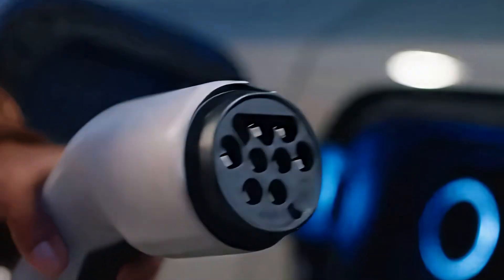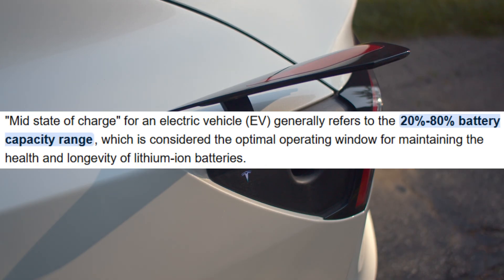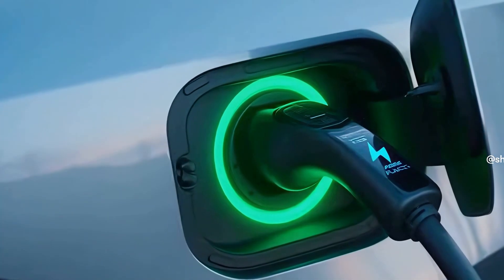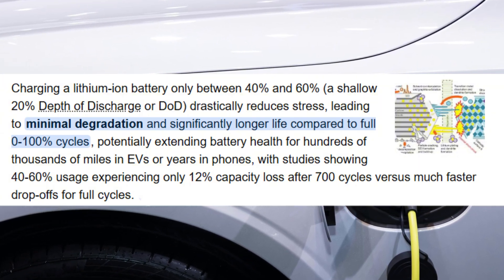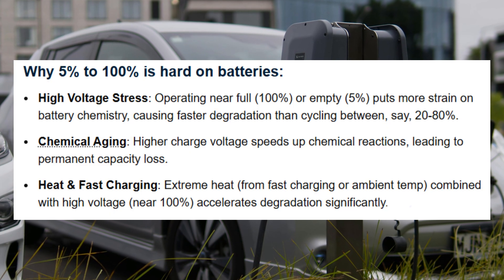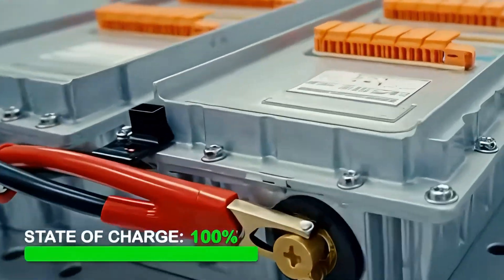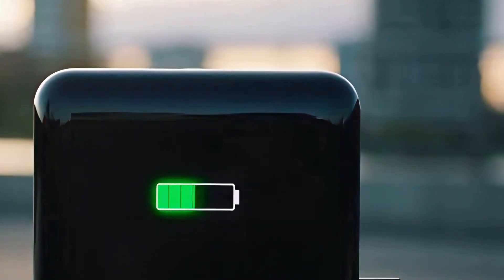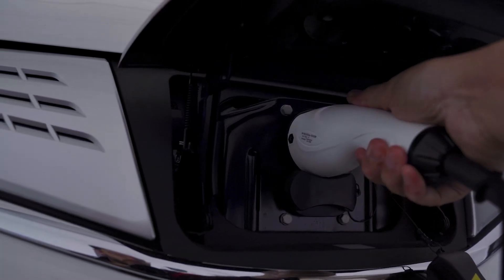Optimizing Your EV's Charge Cycle: Mid-SOC Sweet Spot Uncovered!!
Most EV owners are charging their cars the wrong way — and it’s quietly killing battery life. In this video, we break down the mid-SOC sweet spot and why staying away from 0% and 100% dramatically slows battery degradation. Backed by real lab data from battery researchers and automakers, you’ll learn the exact charge percentages that maximize longevity, how to set up daily charging for commuting, and when charging to 100% actually makes sense. If you want your EV to hold range for years longer, this one habit matters more than anything else.